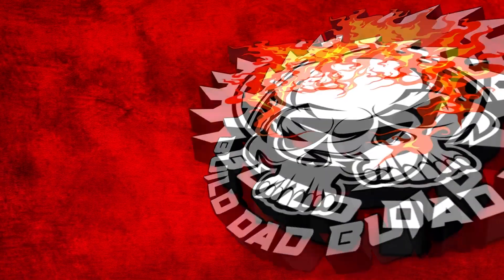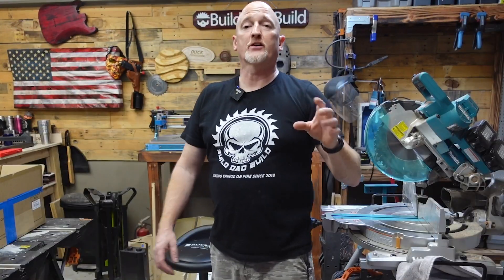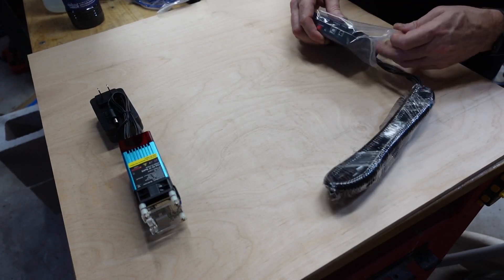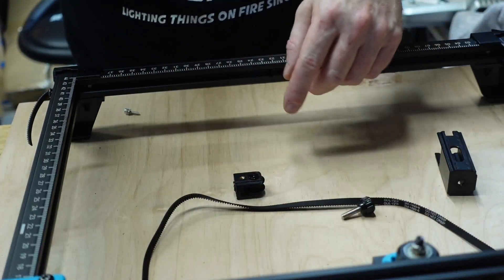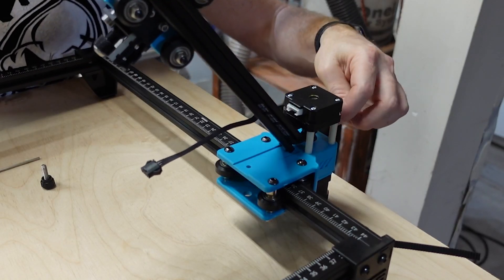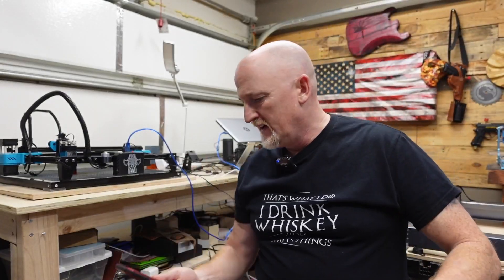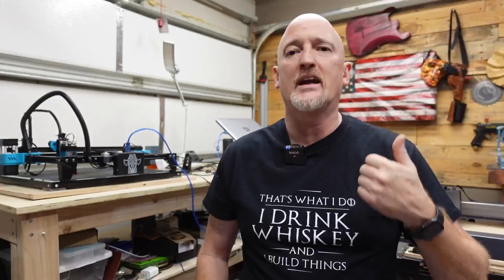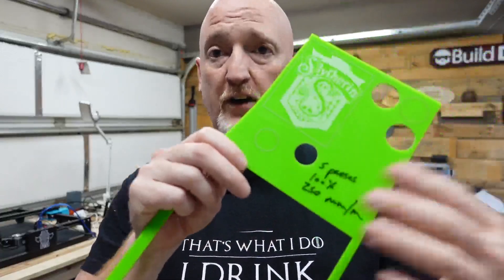Unboxing The Two Trees TTS - 55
Win This LASER! The Two Trees TTS - 55. In this episode I will be assembling and demoing the Two Trees TTS - 55 diode laser.

CONTEST HAS ENDED
AND THE WINNER IS: Jeremy Stansell

Good Luck!!

Laser Googles: